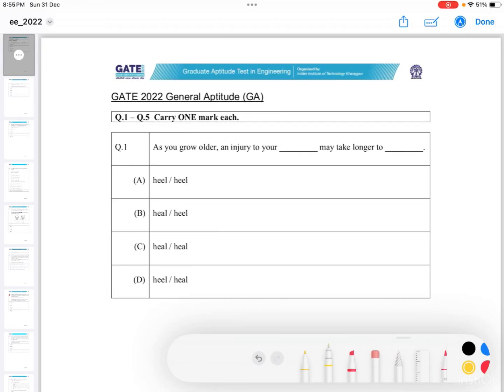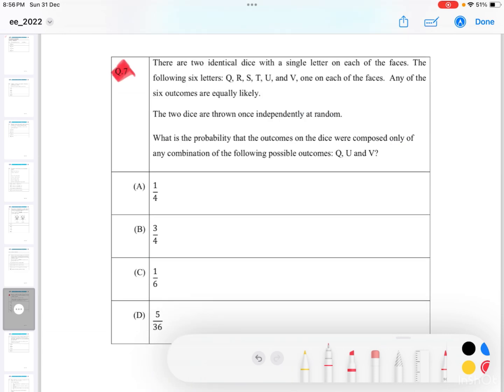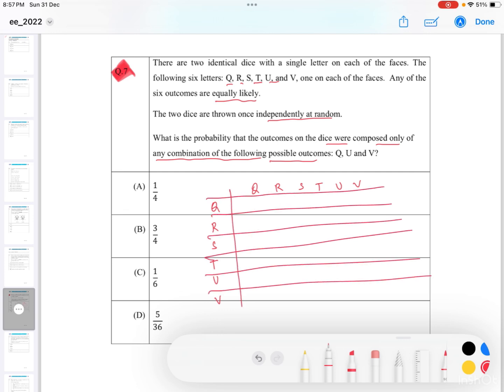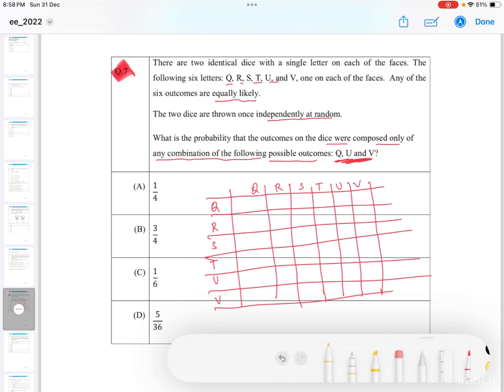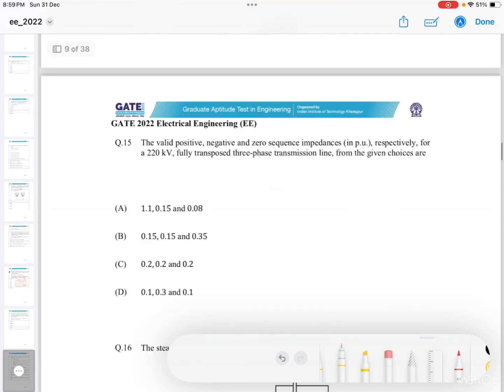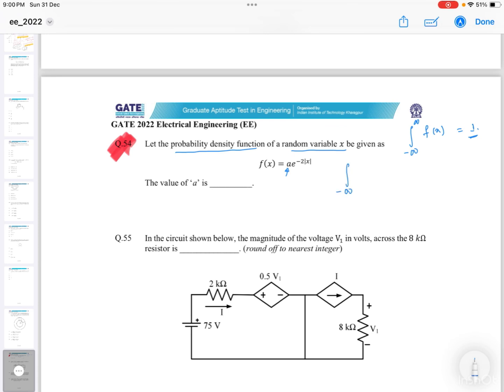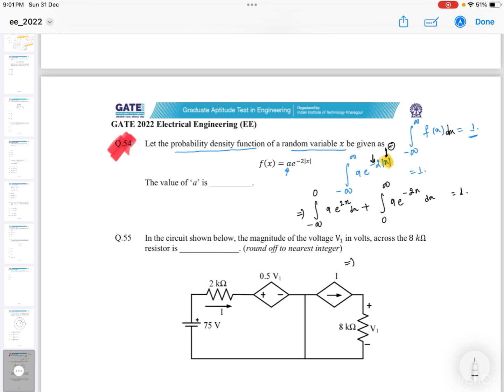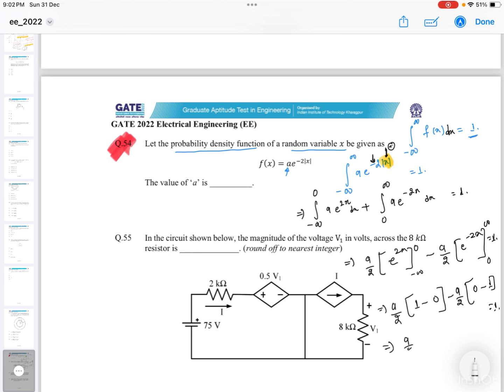7.[PYQ] Probability and statistics Questions practice for gate data science and artificial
Pyq playlist for gate Probability and statistic